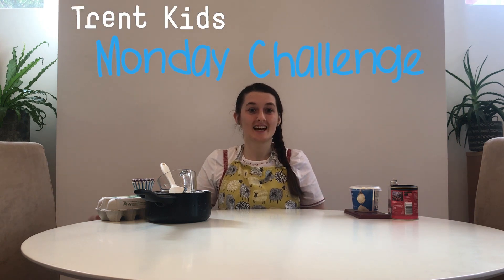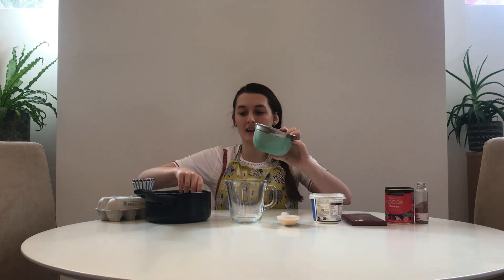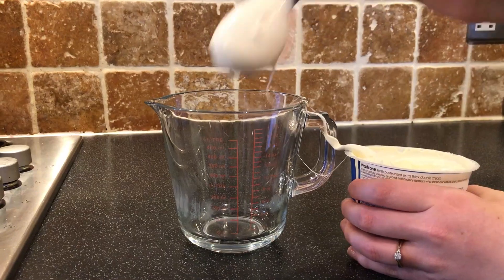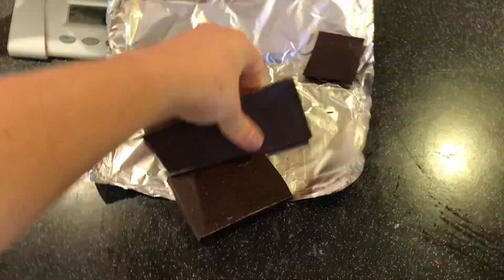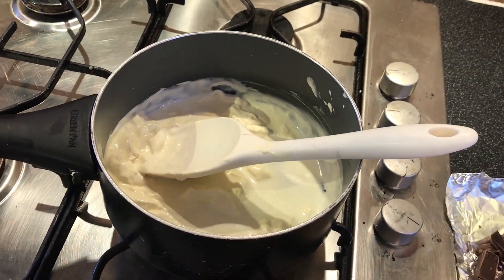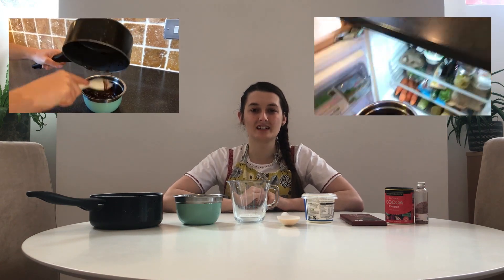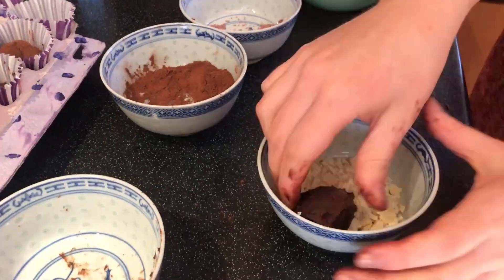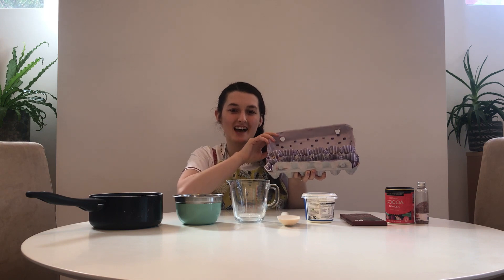TK Monday Challenge #3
This week Sarah sets the Monday Challenge of making your own chocolate truffles. Follow her instructions and get creative! We would love to see your finished products and hear any stories of you being generous with your truffles, so send those through to ! Tune in on Friday to see if your creations have made it to the Friday Catchup!

Good Luck!